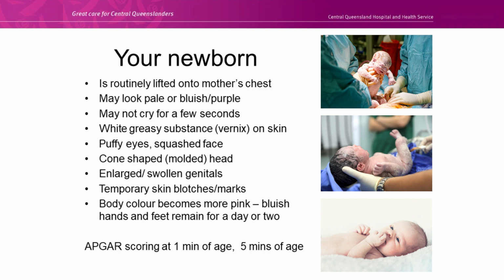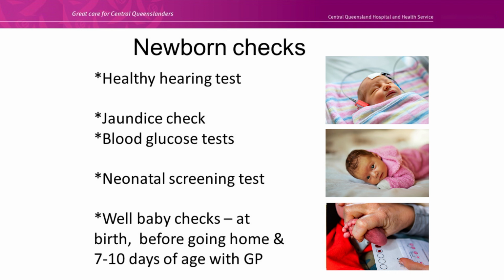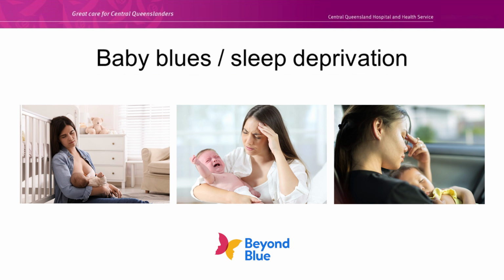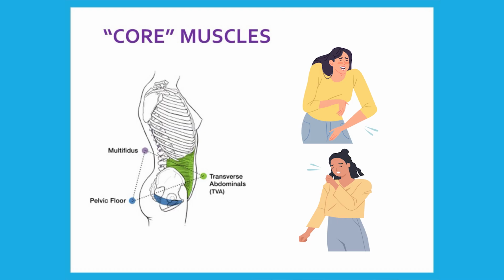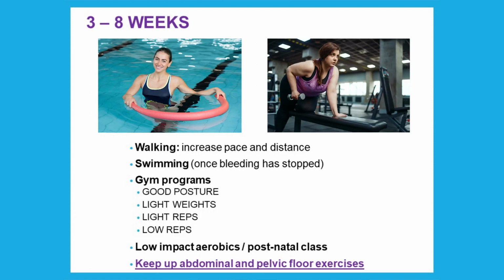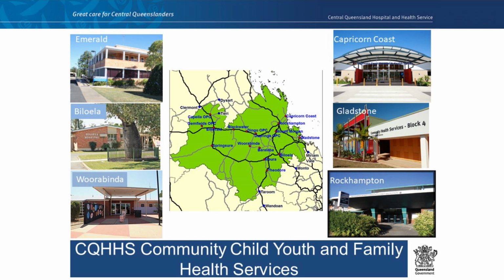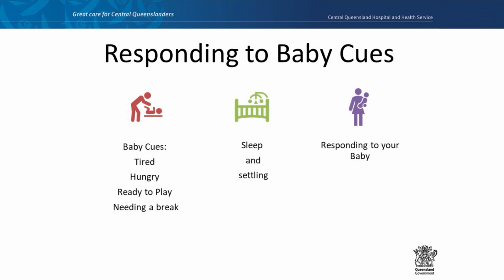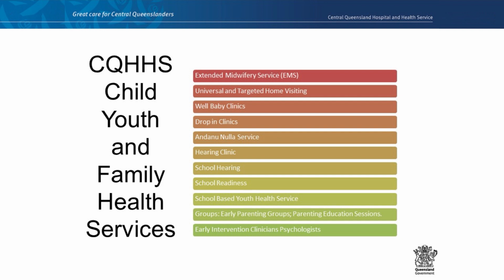Antenatal session 4 | Postnatal care for mother and baby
0:00 Introduction
1:22 Baby's Personal Health Record
2:00 First two hours after birth
2:53 Important documents
3:37 Newborn care
5:16 Newborn checks
6:47 Baby feeding chart
8:00 Reducing the risk of SIDS
8:33 Baby slings
8:54 Unsettled baby
9:54 Postnatal care for new mums
13:25 Postpartum physiotherapy
15:02 Back/pelvic girdle pain management
16:12 Back care during pregnancy
16:49 Abdominal separation (Rectus Diastasis)
17:28 Core muscles
19:02 Exercise during and after pregnancy
27:14 When to seek physiotherapy review
28:08 Community Child Youth and Family Health services
32:37 Adjustment to parenthood
34:14 Positive changes and challenges
34:32 Responding to baby's cues
36:36 Early growth and development
38:12 Safety
39:34 CQ Health Child Youth and Family Health Services